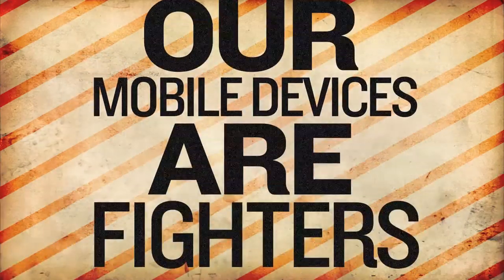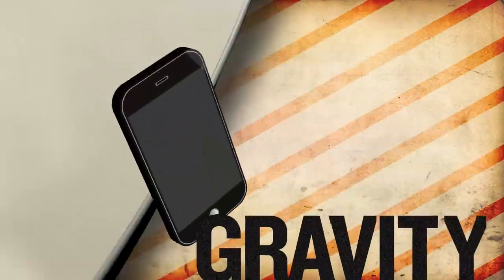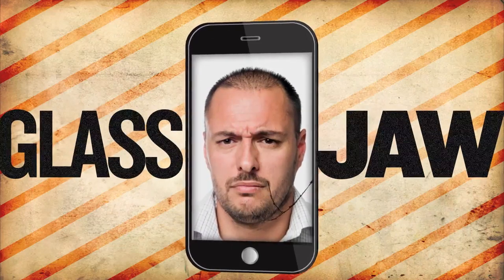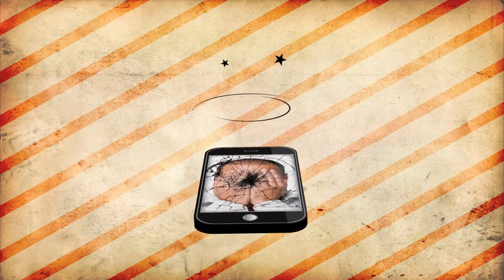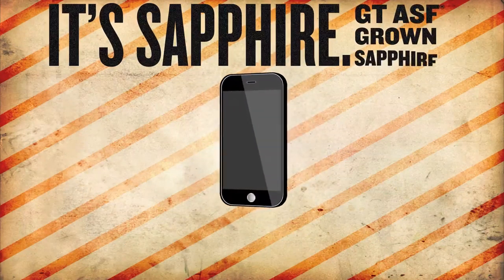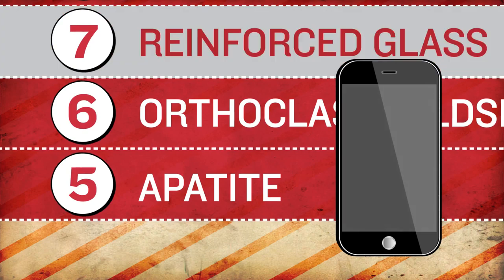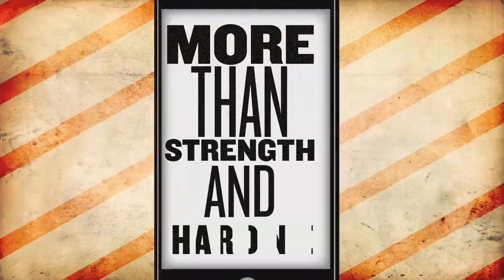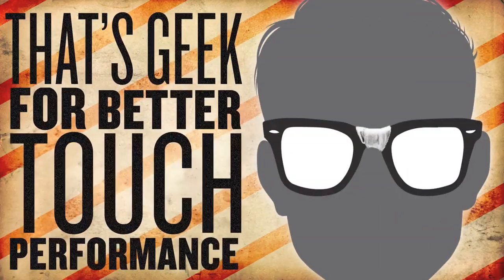XGear Krystal Sapphire Vs. Glass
ASF® Grown Sapphire is shattering industry expectations with sapphire touch screens that will better protect the next generation of mobile devices.